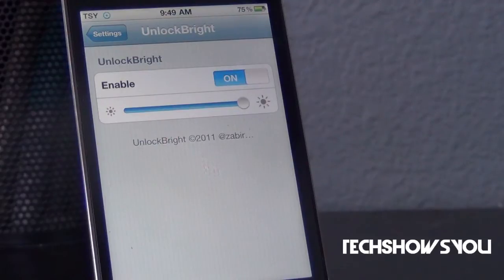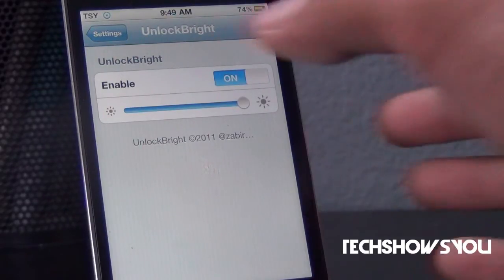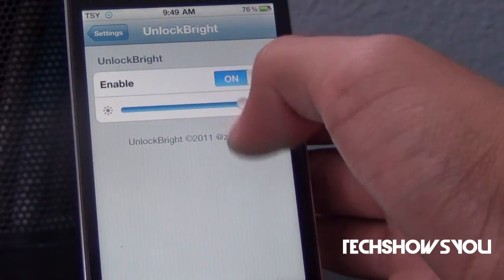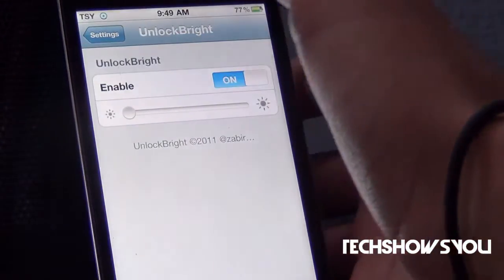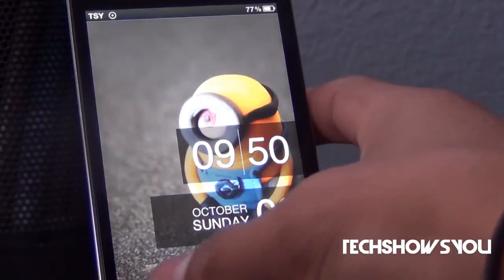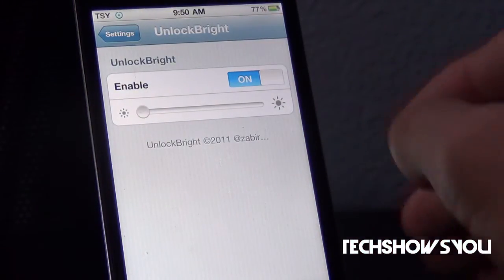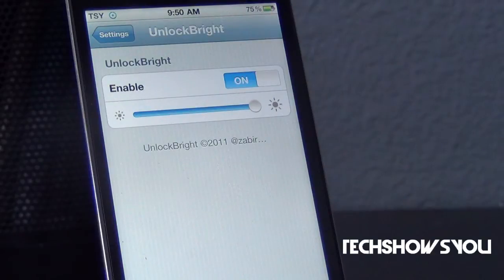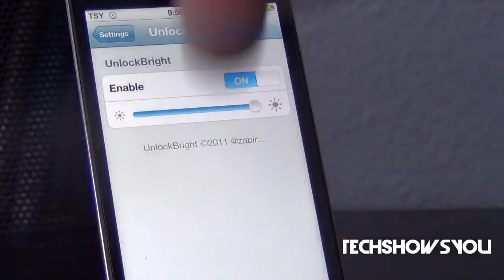Best Cydia Tweak For The iPhone & iPod Touch - UnlockBright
In this video I am going to show you Guys a tweak for your iPhone iPod Touch and i believe the iPad as well that lets you change your brightness when you unlock your device!

TAGS: TechShowsYou UnlockBright unlock bright unlockbright Unlockbright BrightUnlock brightness change Brightness tweak cydia Apps jailbreak tysiphonehelp SoldierKnowsBest jailbreakmovies ikryptic ipodtouch ipod touch iPodTouch iPod Touch iPhone iphone 3Gs 3gs 3G iPad ipad BEST TOP Awesome GIVEAWAY giveaway FREE money Tweak tweakweek Week model apple tutorial 15 25 itunes giftcards giftcard greenpois0n limera1n redsn0w iOS5 iOS4 ios5 ios4 spirit NEW hack review